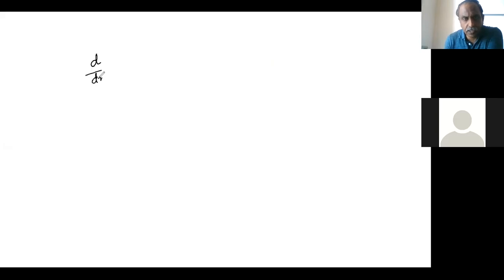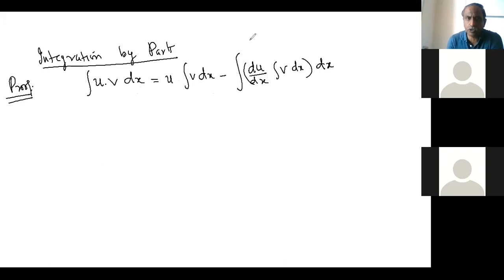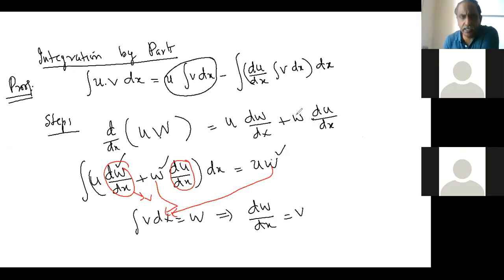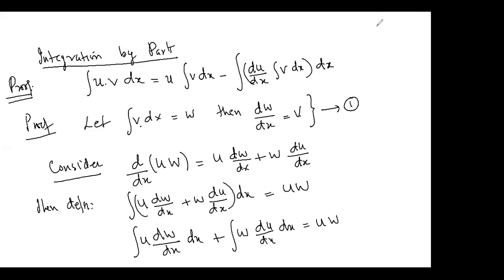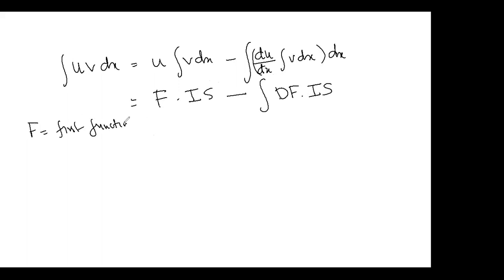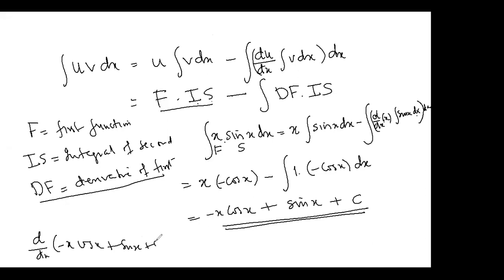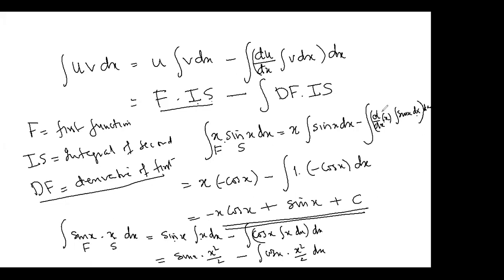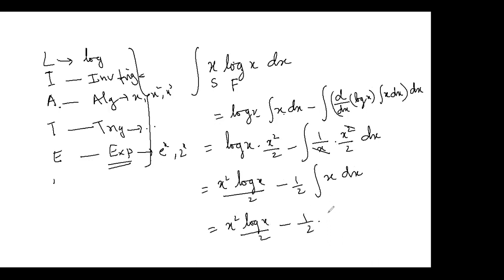INDEFINITE INTEGRAL MODULE 7- Integration by parts Part A